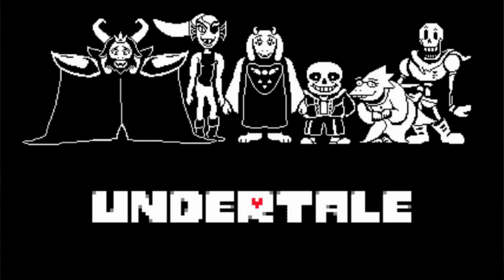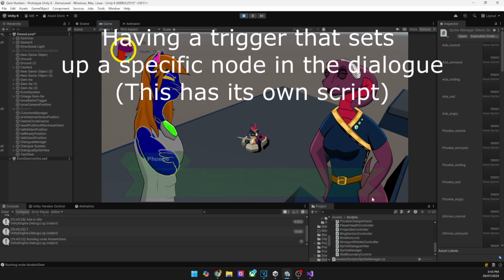Dev Diary 5: Yarn Spinner in Unity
In today's dev diary, I've done my best to quickly but concisely explain the ways that I'm using Yarn Spinner across my projects! It's really interesting because if you look at my previous dev diary on this topic:

and then you look at this video today, you can clearly see I had loftier goals but I had really no idea how I was going to reach those. (In reality I was also doing way too much for just one person working on this thing.

And, hey, if you or anyone you know would like to help out with the development of my game(s), let me know!